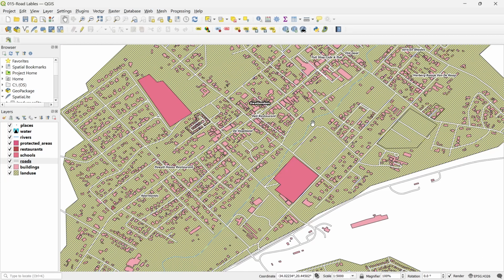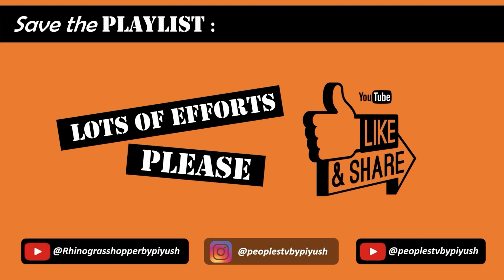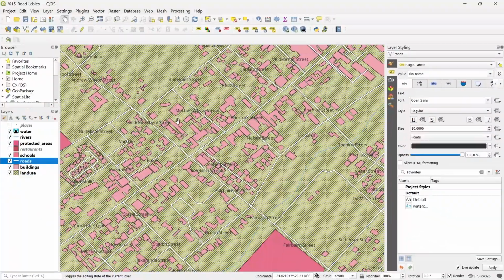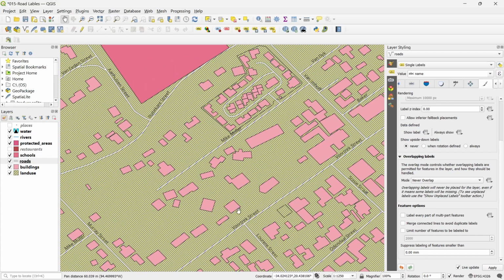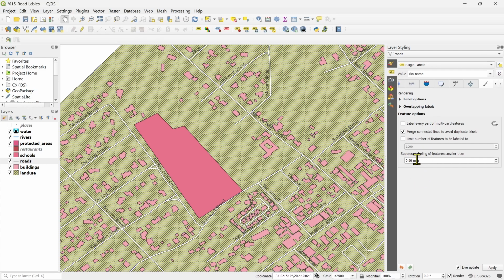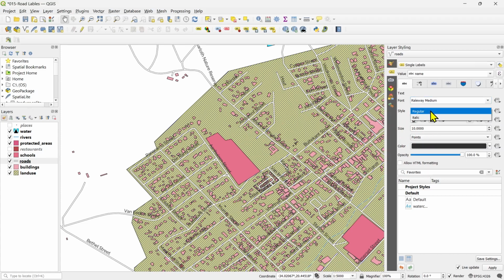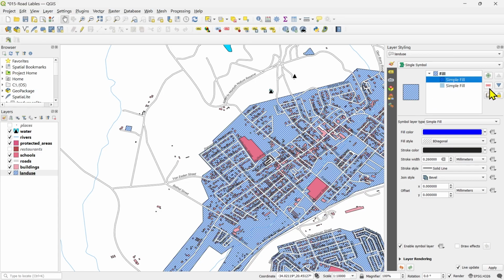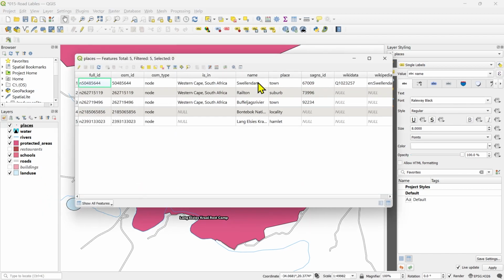QGIS Training Manual–Lesson 17: Label Roads & Use Data-Defined Settings | Beginner to Advanced Guide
EXCERCISE FILES USED IN THE VIDEOS:
⏱️ Video Chapters
00:00 Recap
01:29 Labeling Roads in QGIS

In this lesson, you’ll learn how to label roads and line features with clarity and precision using QGIS’s advanced labeling tools. We explore placement options, data-defined settings, conditional styling, and techniques to avoid duplicated or cluttered labels on your maps.

This lesson builds directly on previous styling tutorials, helping you create clean, professional, and readable cartographic outputs.

How to label line features (like roads) effectively
Best placement & styling options for street names
Merging connected lines to avoid duplicate labels
Suppressing labels for very small features
Using data-defined settings for dynamic label styling
Applying conditional label sizes based on attribute values
Exploring deeper label customization options in QGIS

This tutorial is part of the Complete QGIS Training Manual – Beginner to Advanced, based on the official QGIS Documentation (v3.40). Continue to the next lesson to keep improving your cartography and GIS styling skills.